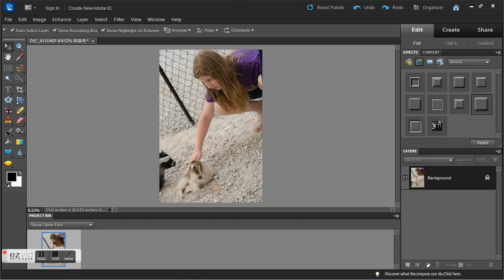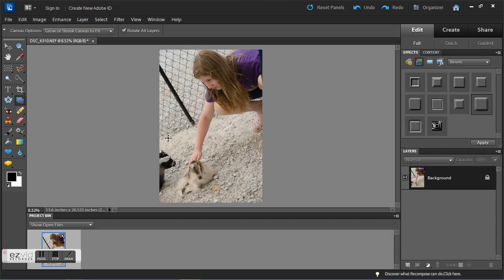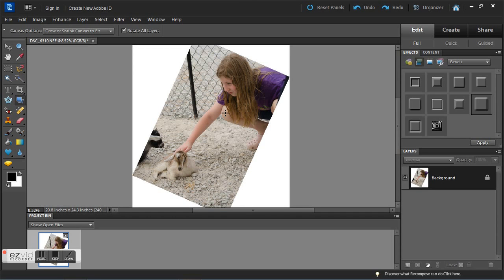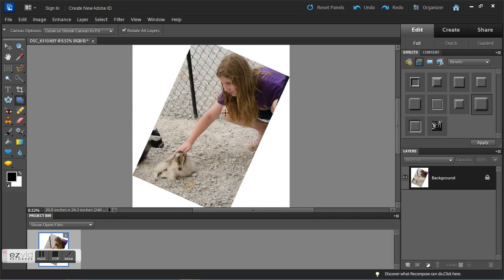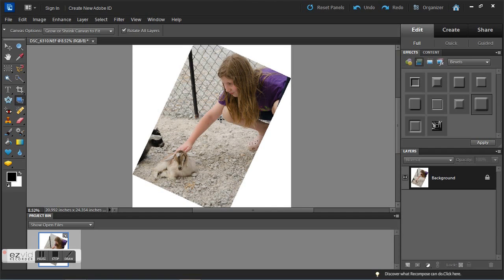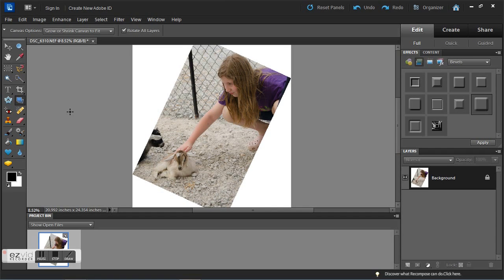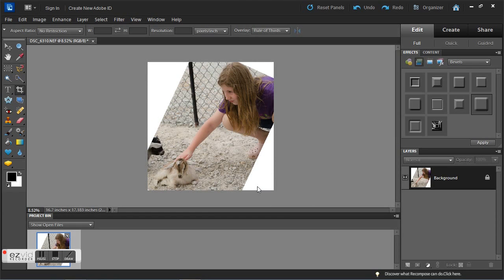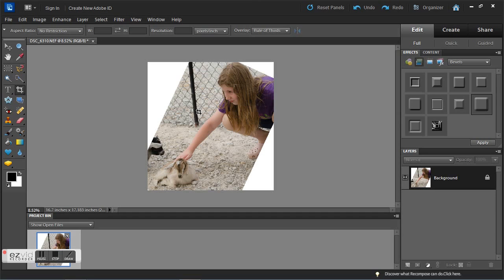Using the Straighten Tool